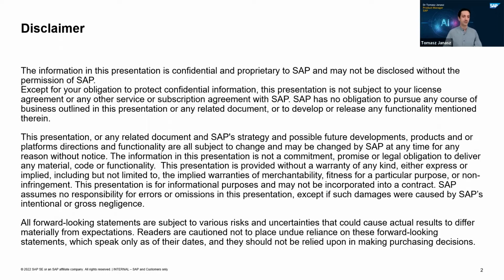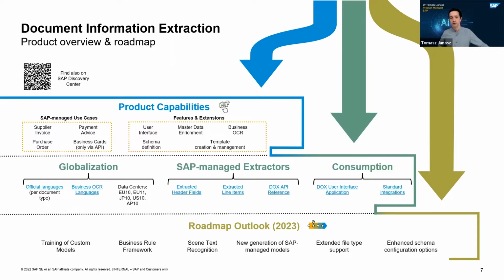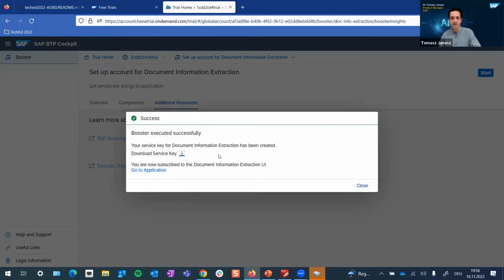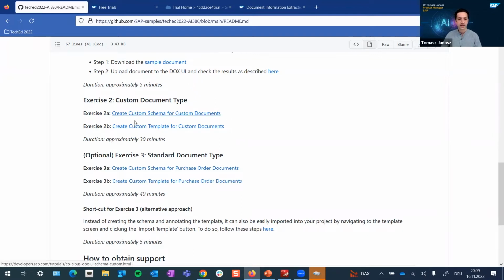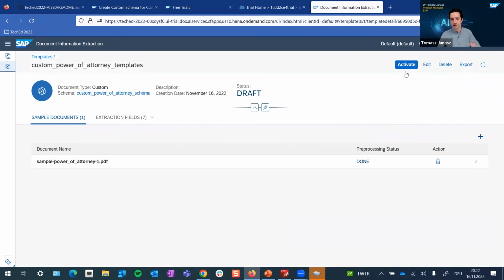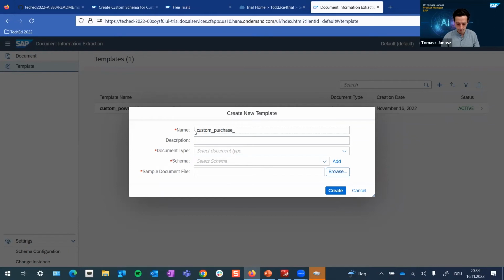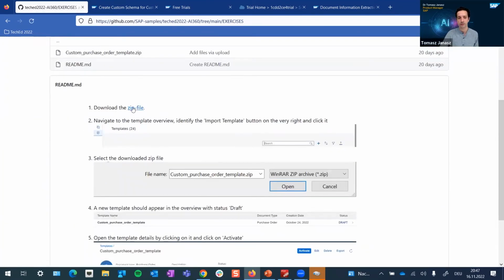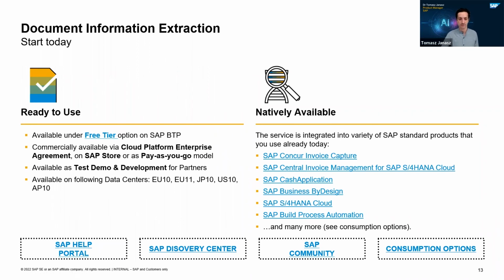Dive into Business Document Processing with AI Step by Step [AI380] Virtual Workshop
Learn how to extract information from business documents with SAP AI Business Services and validate the results. Explore the latest advancements in templating and schemas to extract business entities from custom document types.
Speakers:
         Tomasz Janasz, Area Product Manager, SAP (Schweiz) AG
         Tobias Weller, Area Product Owner, SAP SE

AI Virtual Workshop
Track High Level: Artificial Intelligence
Level: Expert
Session Type: Virtual Workshop